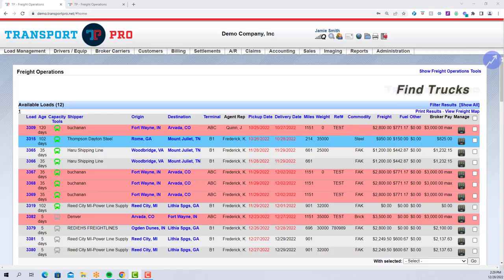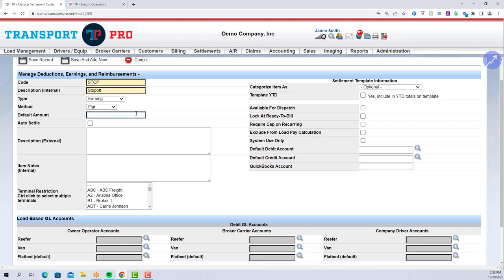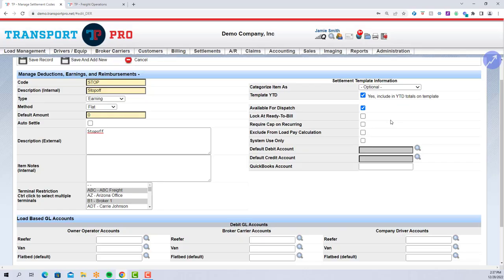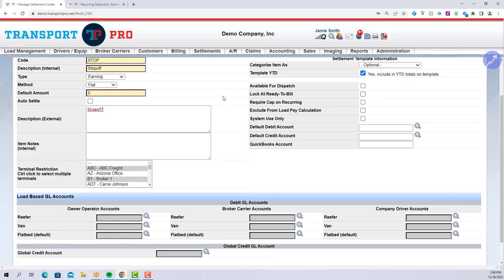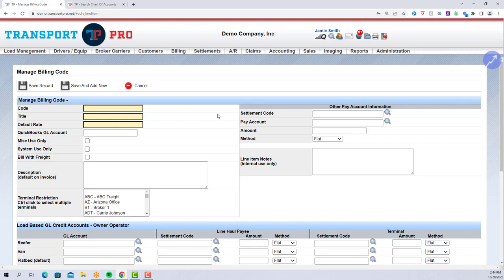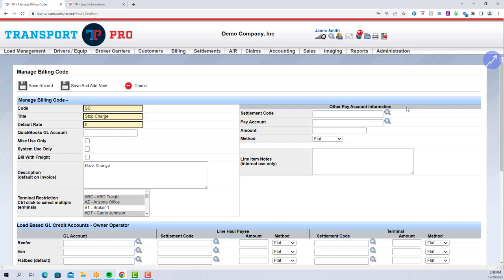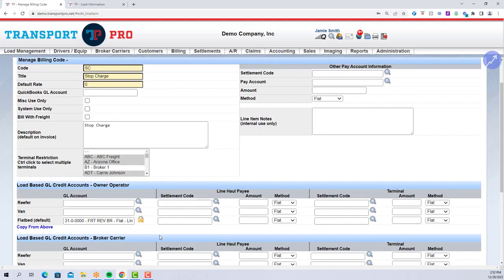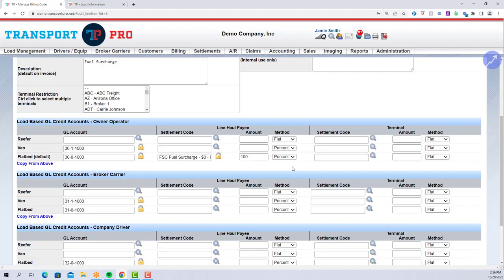How to Set up & Manage Billing & Settlement Codes in Transport Pro, the #1 TMS for Fleets & 3PLs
This video shows Transport Pro users how to add and manage billing and settlement codes in Transport Pro, the #1 TMS for Fleets & 3PLs.